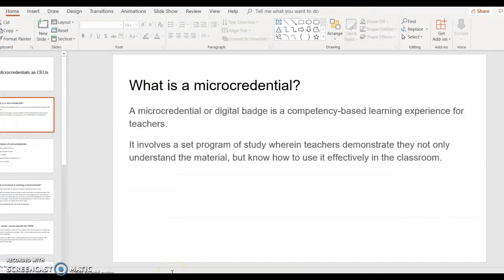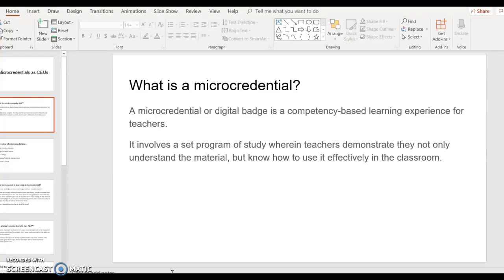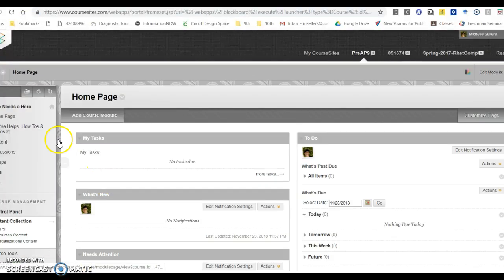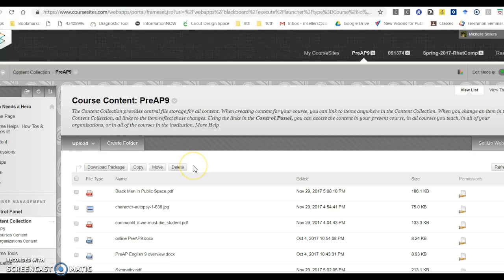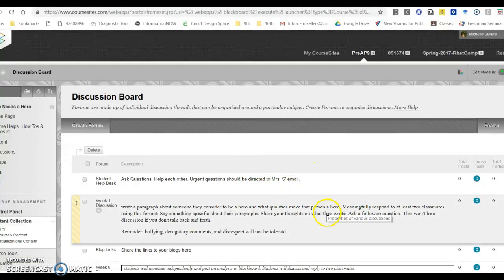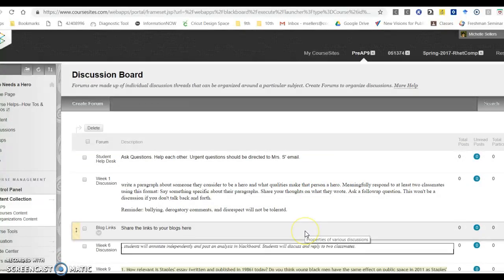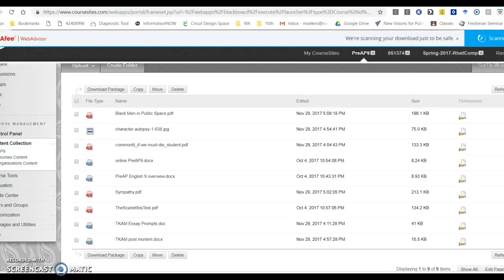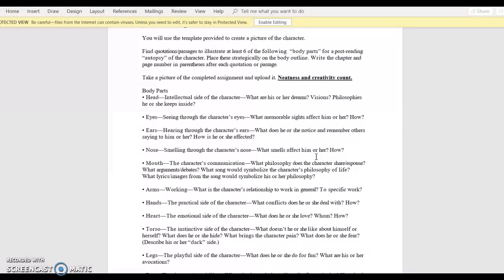ISTE 2c online bended digital content